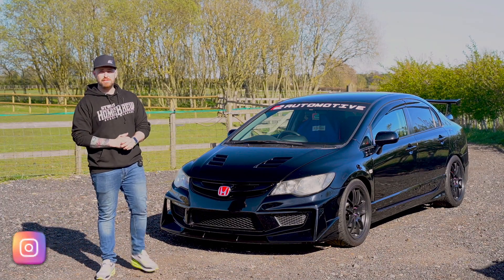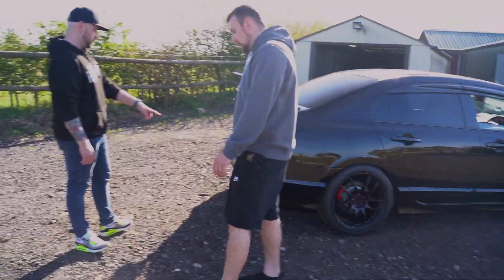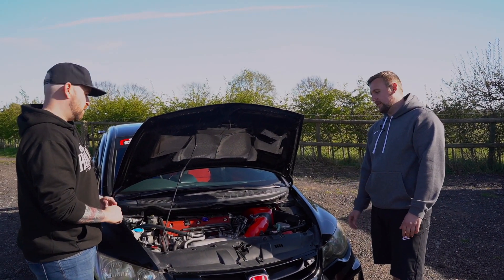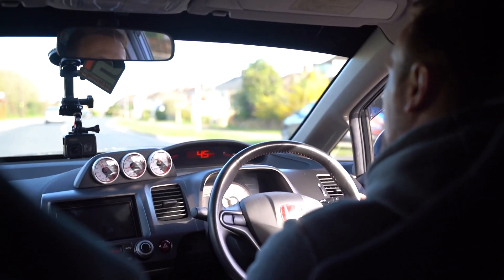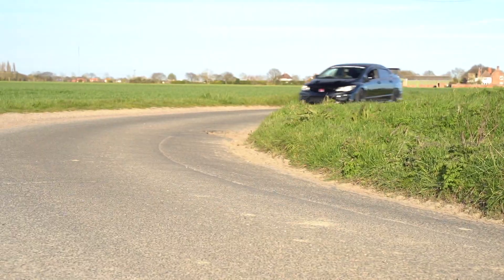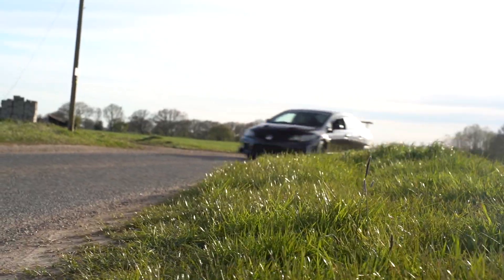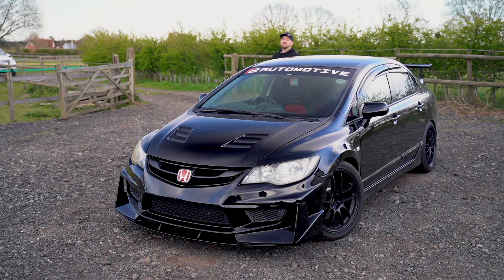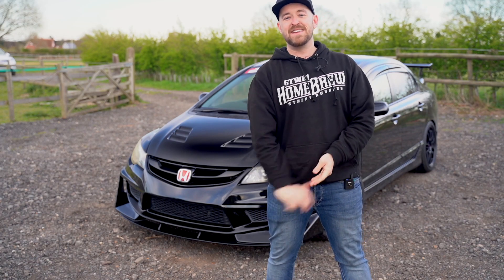Daves' 280BHP Civic Type R FD2 is an N/A VTEC SCREAMER! *SEEKER* JDM K20A Spec of dreams!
Dave @ R2 Automotive bought his Honda Civic Type R down to the Yard for us to have a full feature & walk around of his car, for bonus video of me driving this on UK B-Roads join the channel for as little as £1.99 !

Follow Dave on Instagram : @R2_Dave93  & @R2Automotive

Omega Racing Seat :

CODE "ADAM5"